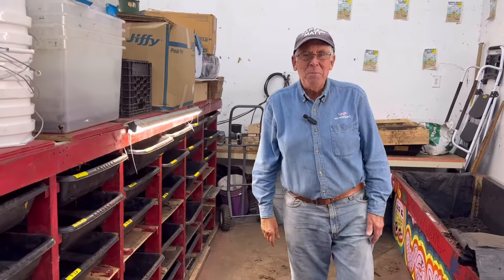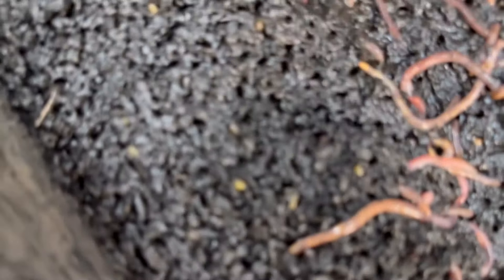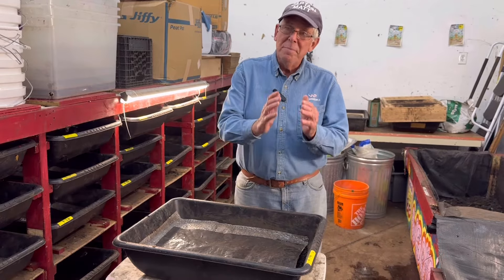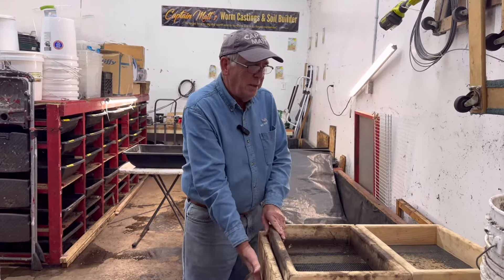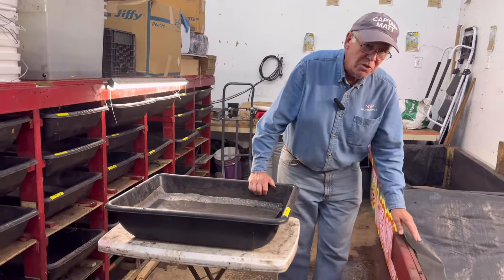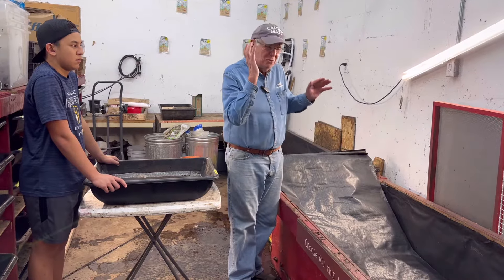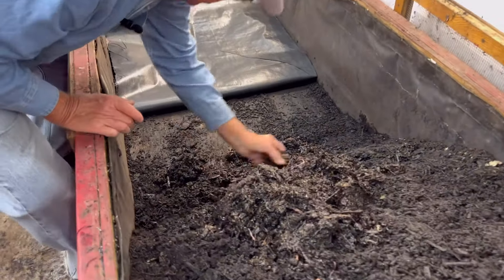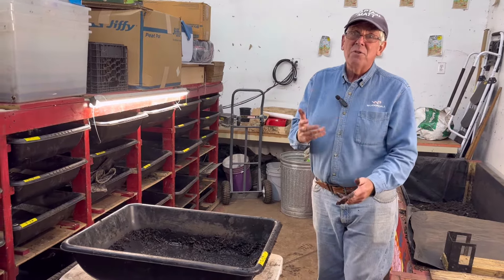Worm Breeding for Beginners - Part 3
- Stone/Rock Dust
- Agricultural Dolomite Lime
- For the black breeding bins, you can get “bus bins” at a restaurant supply store or mortar mixing trays at a building supply store.

With all supplies… shop local if you can for better prices and to support your community!